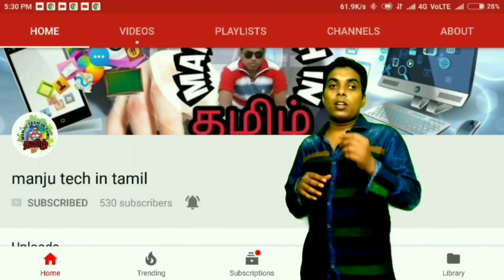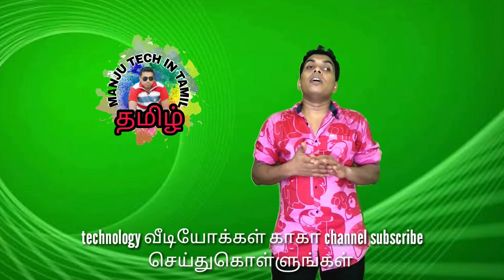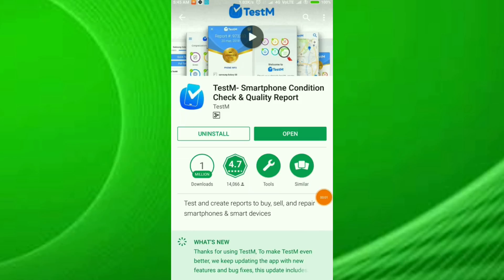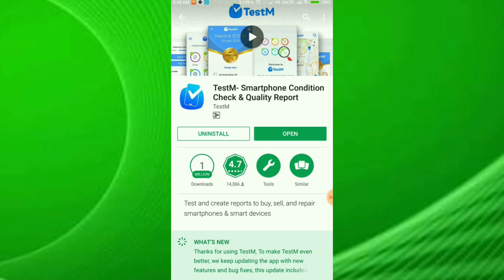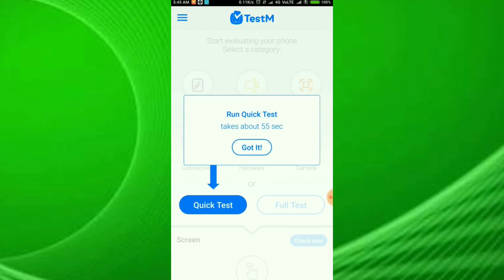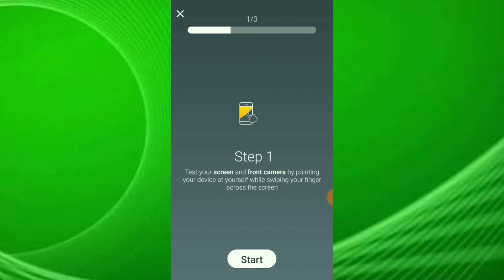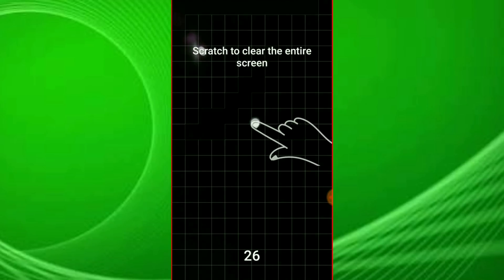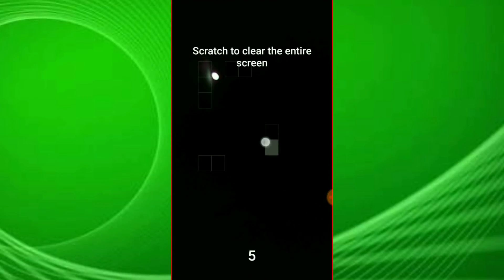how to chack secind hand mobiles tamil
இந்த அப்ளிக்கேஷனை பயன்படுத்தி மொபைலில் இருக்கும் problems சுலபமாக தெரிஞ்சு கொள்ளலாம் .

வீடியோ பார்த்தமைக்கு நன்றி.
Ur's🐯manjuremo